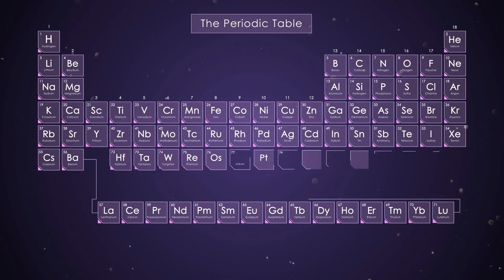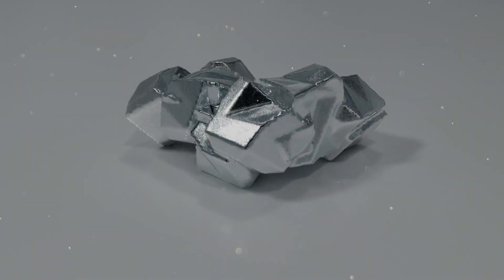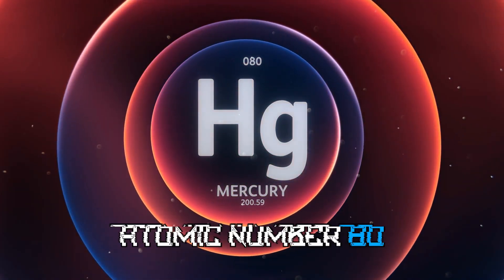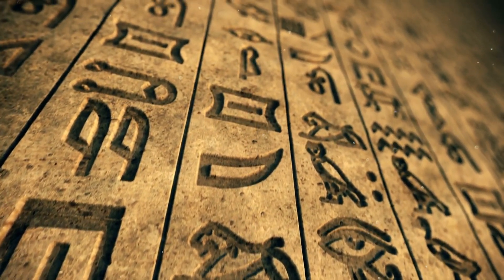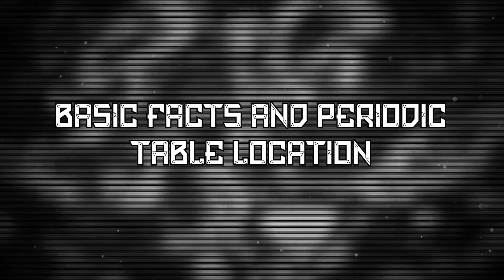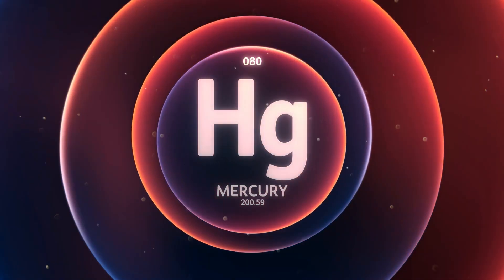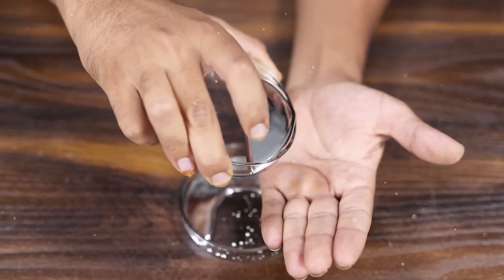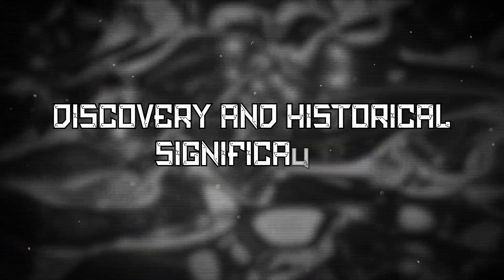MERCURY PROPERTIES?? WHAT MAKES SO MERCURY METAL UNIQUE??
Join us on an illuminating journey into the world of mercury, the only metallic element that remains liquid at room temperature. From its historical roots in ancient civilizations to its pivotal role in contemporary technology and industry, mercury fascinates with its unique properties and diverse applications. Explore its electron configuration, chemical behaviors, and the cautionary tales surrounding its toxicity. Discover how mercury's amalgamation capabilities have influenced everything from early dental practices to current medical innovations. Dive into its presence in fluorescent lamps, thermometers, and even explosives, all while emphasizing the importance of safe handling practices.

0:00 Introduction
0:51 Basic Facts and Periodic Table Location
1:22 Discovery and Historical Significance
1:59 Chemical and Physical Properties
2:31 Rare and Reactive Nature
3:08 Conductivity and Oxidation States
3:55 Amalgamation and Container Material
4:19 Applications in Modern Times
5:10 Outro